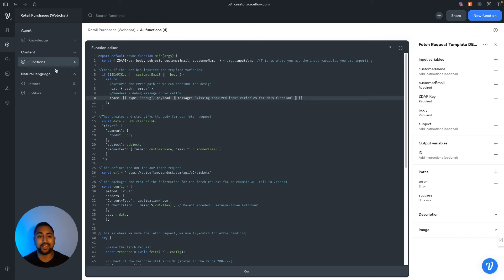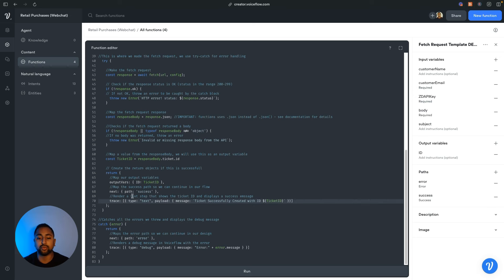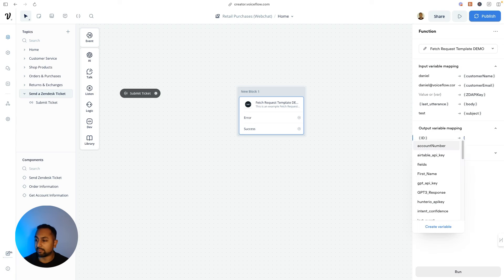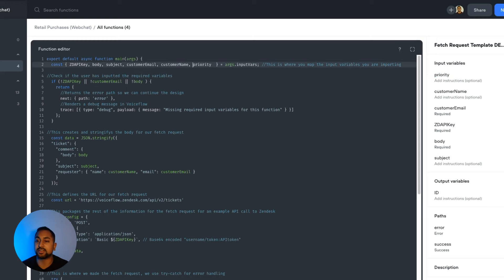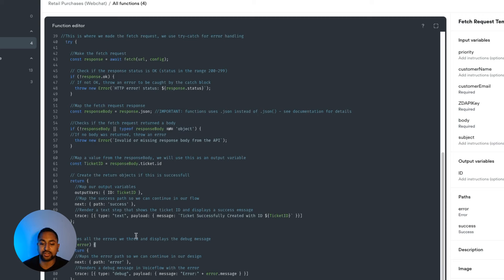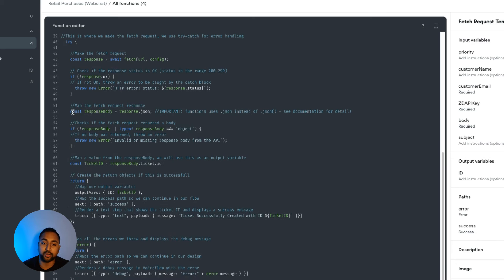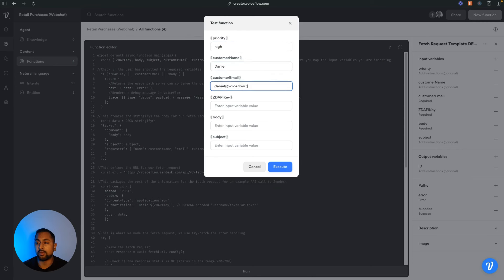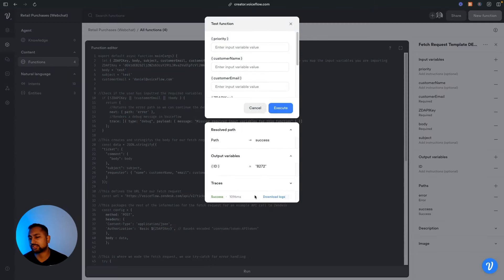How to Create & Debug Functions in Voiceflow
This developer tutorial goes through the main steps of building a debugging a functions inside of Voiceflow.

You can find the function template used in the video

Functions are used in Voiceflow to create powerful integrations that send and receive information from other services like snowflake, segment, twilio, and many more!

This gives you full flexibility over how your AI assistant connects to the rest of your tech stack.

NOTE: Function is in a V0 state. We will be adding many more features overtime.

Key Takeaways for quick navigation:

00:00 ️ Overview of Function Creation and Debugging
- Explanation of function creation and debugging in Voiceflow,
- Importing template functions, understanding input and output variables, paths, and Trace types.
01:17  Handling Variables, Paths, and Trace Types
- Importance of input and output variables in functions,
- Utilizing paths to handle different outcomes,
- Explaining Trace types and their significance in Voiceflow.
02:43  Focus on Error Handling
- Emphasis on error handling within functions,
- Exploring strategies for effectively managing errors,
- Understanding the limitations of external libraries in current Voiceflow functions.
03:09  Integrating Functions into Voiceflow Canvas
- Demonstration of integrating functions into Voiceflow canvas,
- Mapping input variables and executing JavaScript functions,
- Visualizing function execution within the Voiceflow environment.
04:17 ️ Understanding Function Structure and Syntax
- Explanation of function structure and syntax in Voiceflow,
- Declaring variables, making API calls, and handling responses,
- Demonstration of try-catch blocks for error handling.
05:00  Exploring API Calls and Response Parsing
- Processing API calls and parsing responses within functions,
- Implementing try-catch blocks for error detection,
- Insights into handling various response scenarios.
06:48  Debugging and Testing Functions
- Strategies for debugging functions using Trace types,
- Testing function functionality with different input scenarios,
- Importance of thorough testing for error-free function execution.
08:13  Advanced Error Handling and Asynchronous Functions
- Utilizing try-catch blocks for advanced error handling,
- Understanding asynchronous functions and their role in Voiceflow,
- Managing errors efficiently within asynchronous function environments.
09:49  Enhancing Function Outputs and Variables
- Enhancing function outputs with success paths and output variables,
- Mapping function outputs to project variables for further use,
- Maximizing the utility of functions within Voiceflow projects.
12:22 ️ Modifying Functions and Adding Features
- Process of modifying functions to add new features,
- Adding input variables and integrating additional functionality,
- Overcoming limitations and improvising solutions within Voiceflow functions.
17:35 ️ Custom Error Handling and Debugging Techniques
- Demonstrating custom error handling by adding a base64 encoded key,
- Utilizing error messages and variables for effective debugging,
- Emphasizing the importance of thorough error handling in function development.
18:31  Recommendations and Future Enhancements
- Encouraging review of Voiceflow functions documentation for comprehensive understanding,
- Addressing current limitations and future enhancements for improved functionality,
- Soliciting feedback and suggestions for enhancing the functions feature.